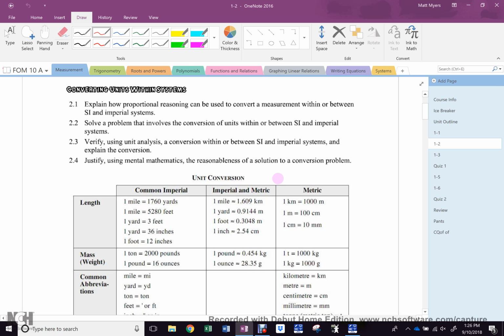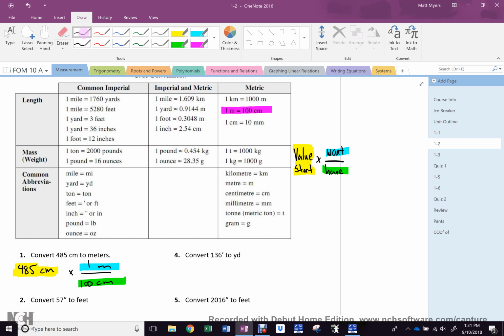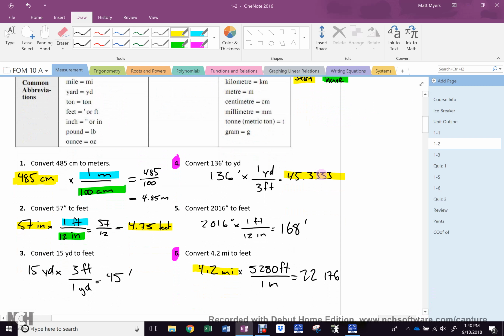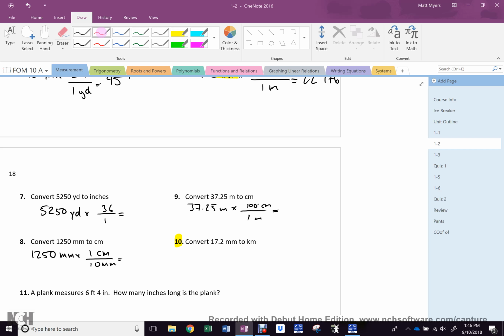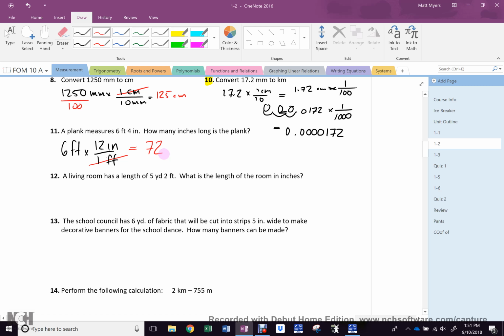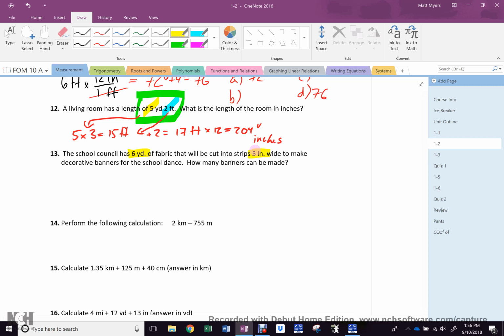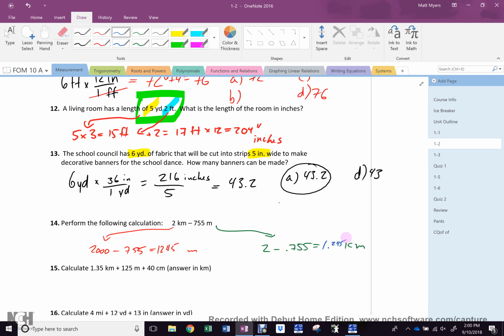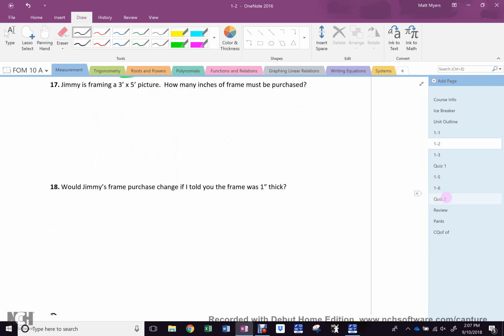Sept 10 Block A Converting Within Systems